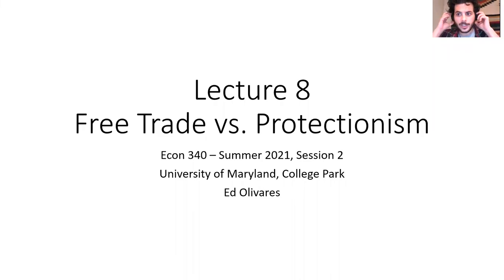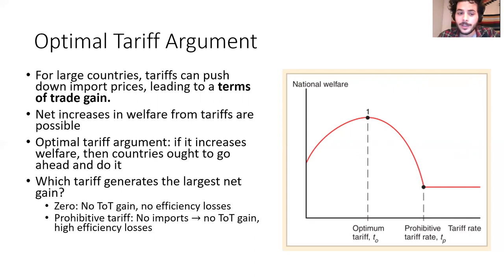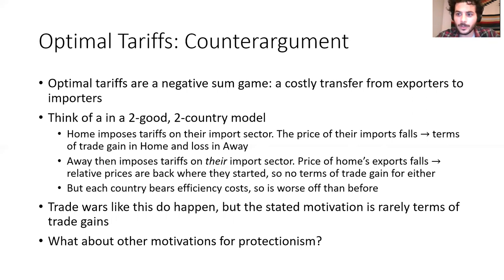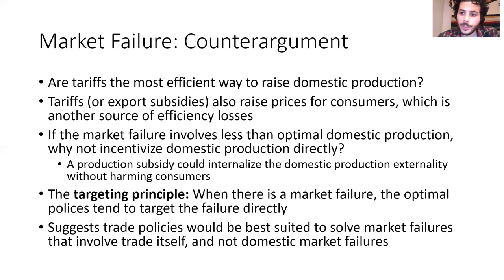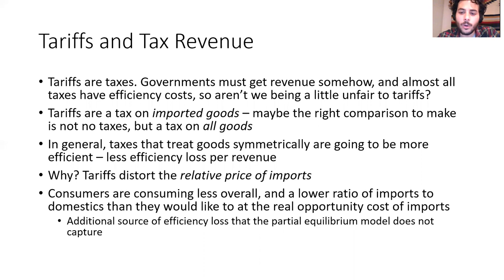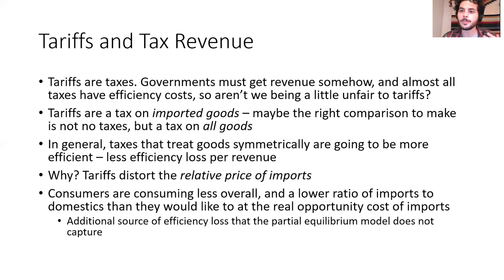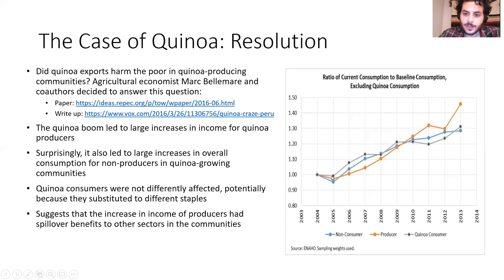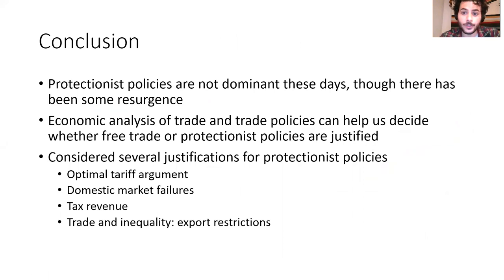Econ 340 - Lecture 8